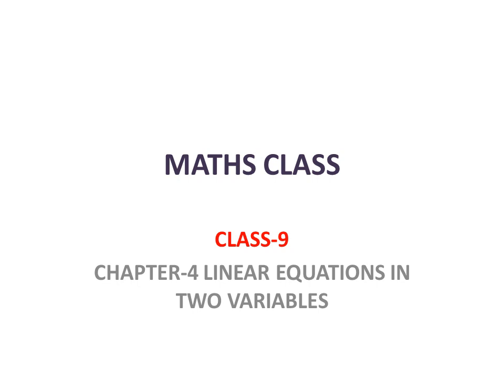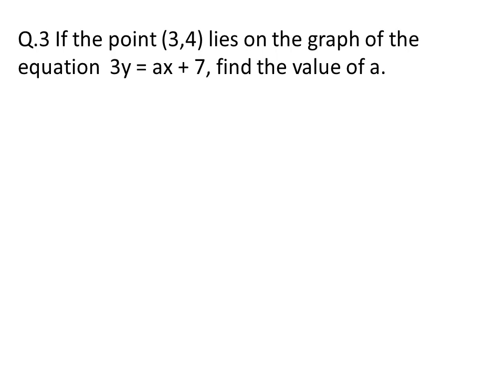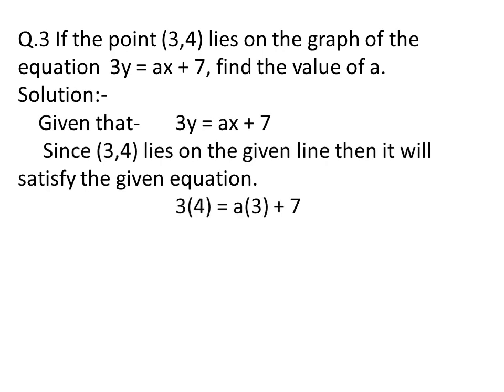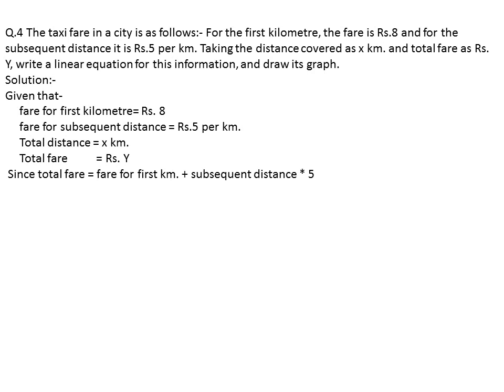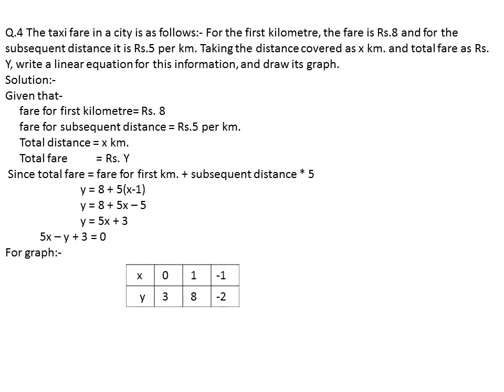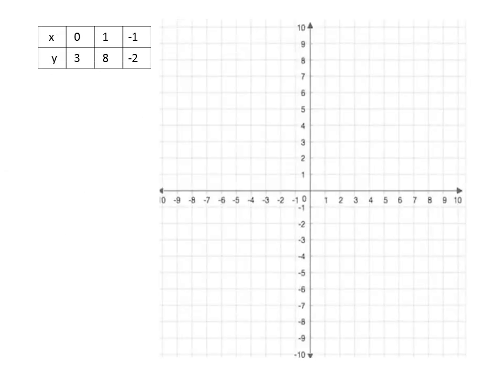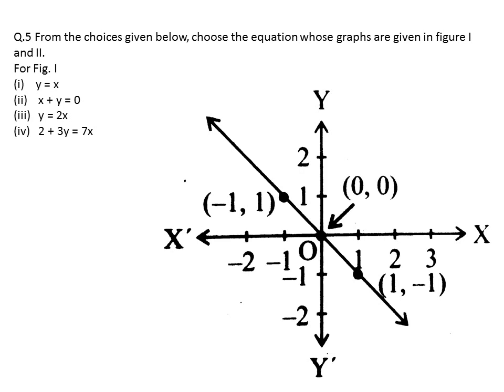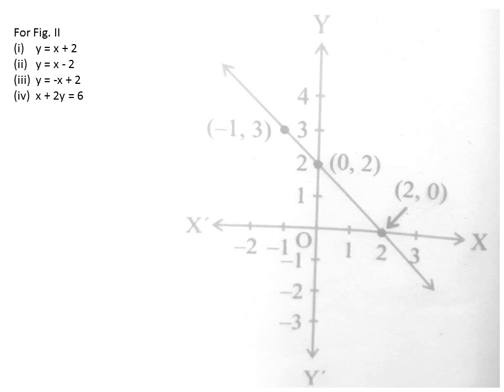Class-IX Maths NCERT Ch 4 Q 2,3,4,5